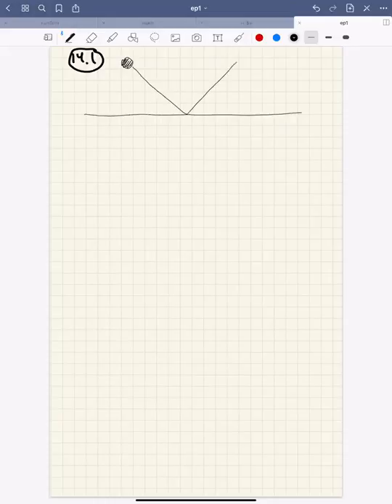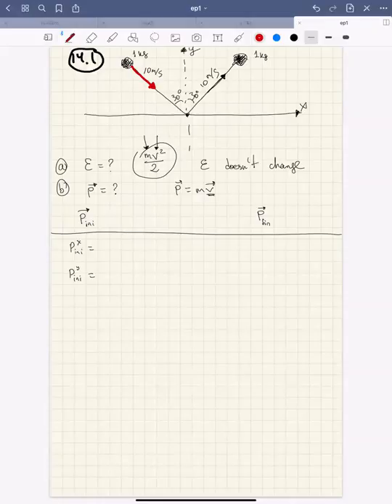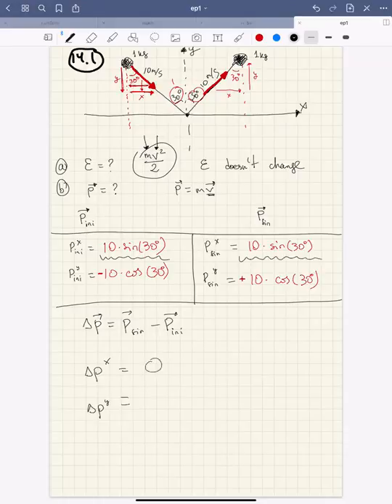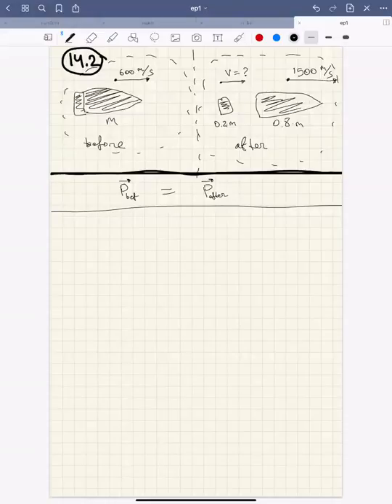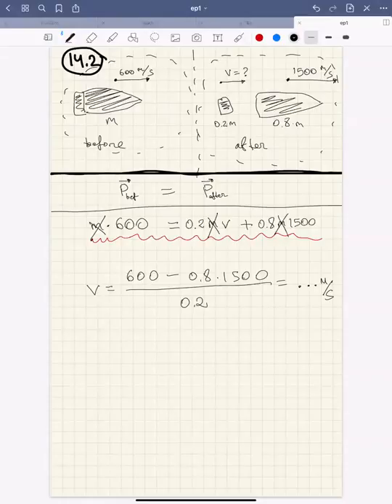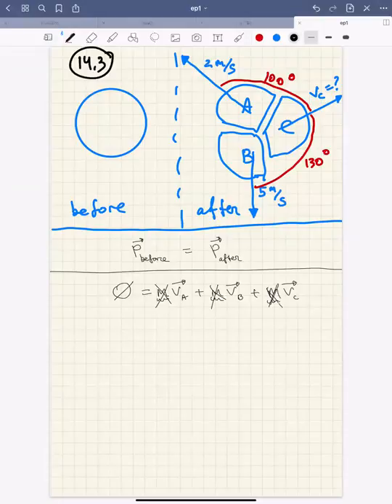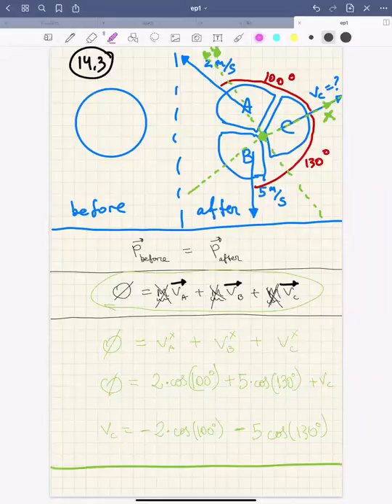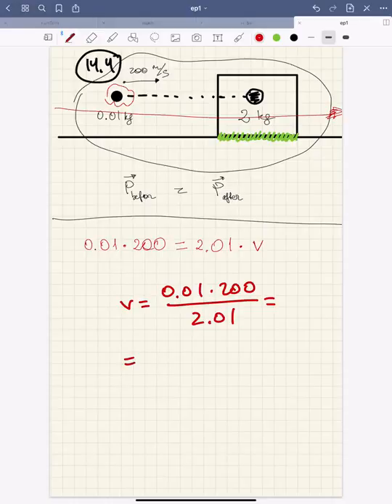EP1 Lecture 14 part 2